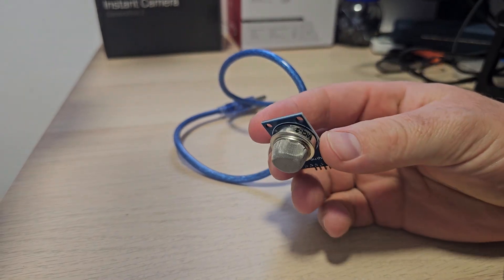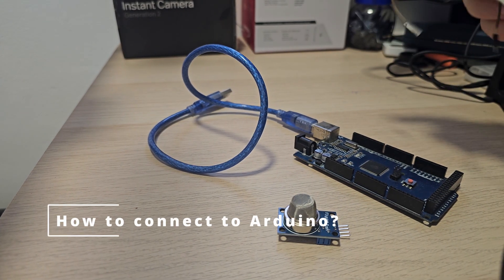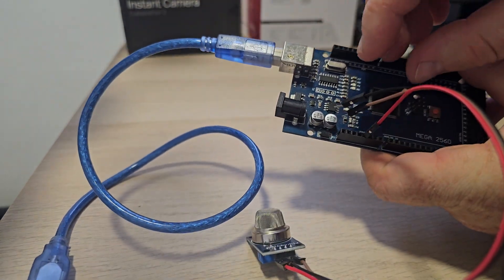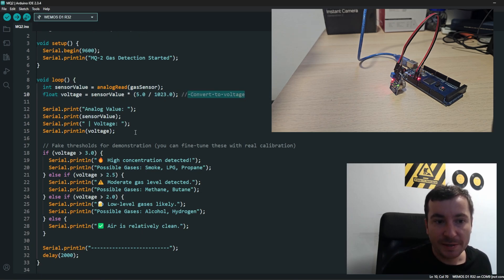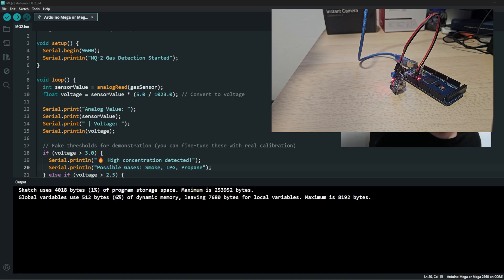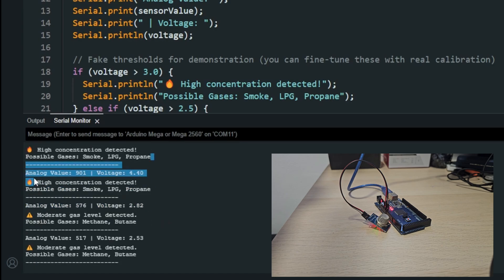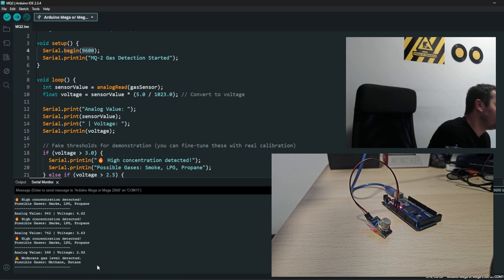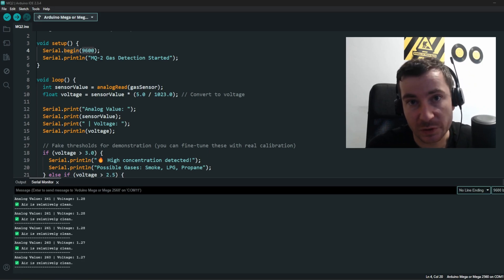How to Use MQ2 Gas & Smoke Sensor with Arduino | Full Setup + Demo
🔥 How to Use the MQ2 Gas and Smoke Sensor with Arduino – Step-by-Step Guide 🔥

In today’s video, we’re diving into the MQ2 gas and smoke sensor, a versatile module that can detect a wide range of gases including LPG, methane, butane, hydrogen, alcohol, smoke, and propane.

We’ll walk through the hardware wiring, Arduino code, and a live demonstration using an Arduino Mega to read real-time data from the sensor and display results through the serial monitor.

What You'll Learn:
✅ What is the MQ2 sensor and how it works
✅ Gases it can detect (LPG, methane, butane, hydrogen, etc.)
✅ Wiring the sensor to an Arduino Mega
✅ Using the analog output for gas level readings
✅ Writing and uploading the Arduino code
✅ Real-time test using a cigarette lighter demo
✅ How to interpret sensor data through voltage and thresholds

⚠️ Important Note:
This sensor is for hobby and learning purposes only. Do NOT use it in real-life critical or industrial gas detection applications. The MQ2 is not calibrated or certified for safety use.

🧪 Tools & Parts Used in This Project:
🔹 Arduino Mega
🔹 Dupont Jumper Wires

👉 Drop a COMMENT if you have questions or want more sensor projects!